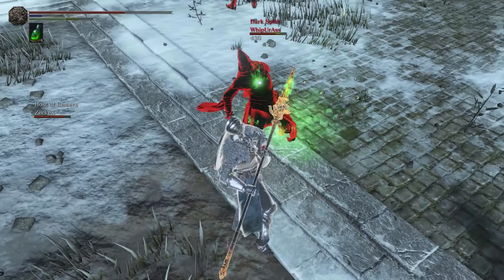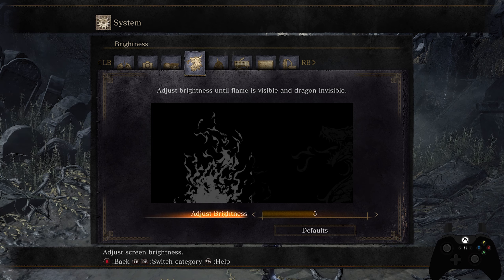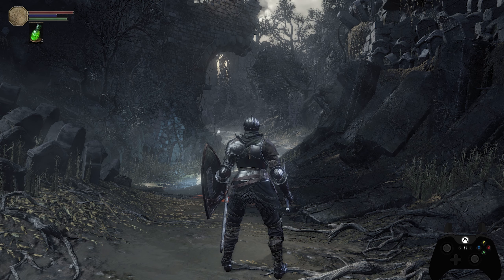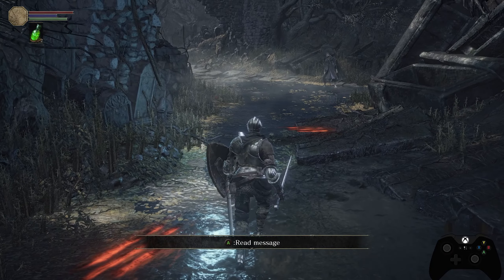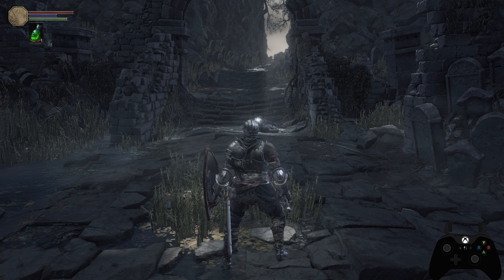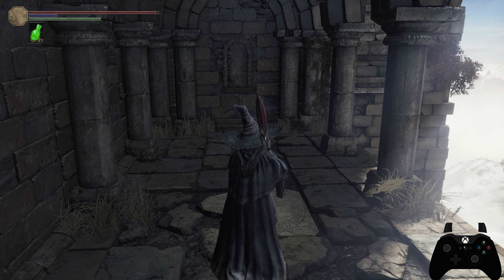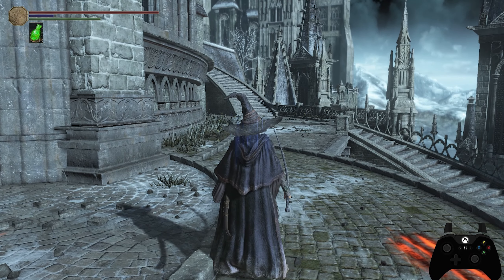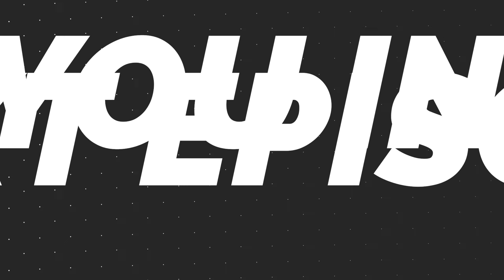PVP Basics #2 - Dark Souls 3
This video is the second installment in the Dark Souls 3 PVP Basics series.

Time Stamps:

0:00 - Intro

0:48 - Settings

7:47 - Button Inputs

17:55 - Types Of Attacks

25:04 - Outro